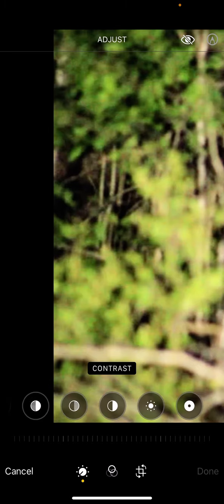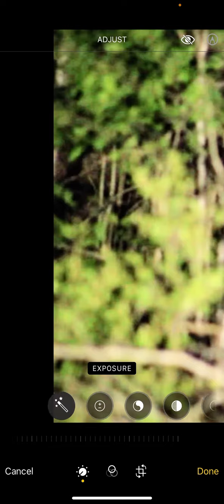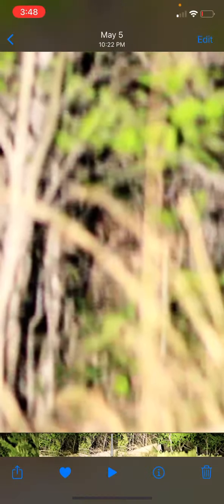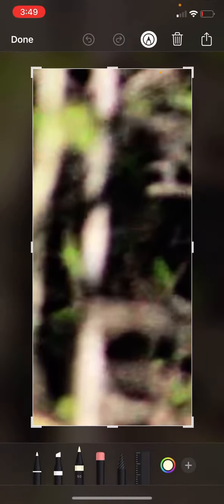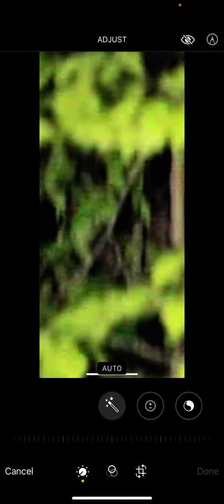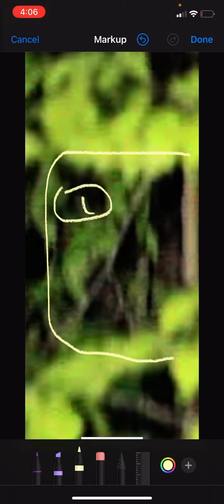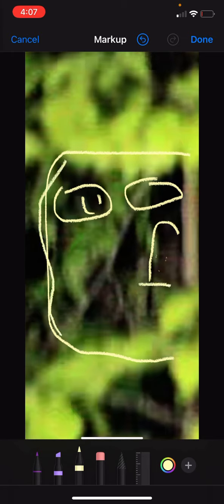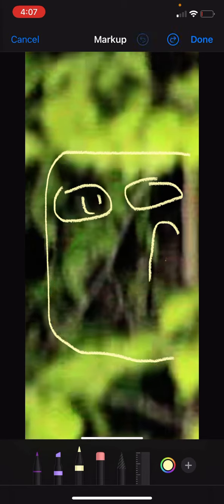BREAKING!! PART 3 of 3 I saved the best Sasquatch footage out of this batch of video for last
Group of Sasquatches bedded down under thick brush